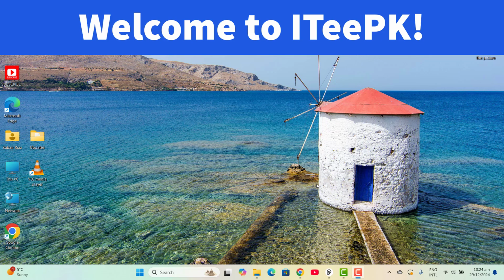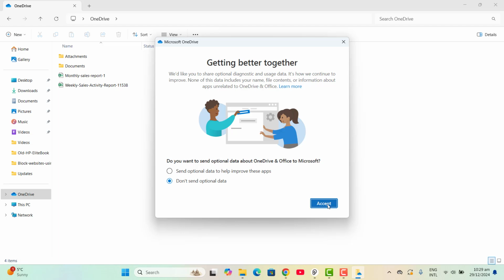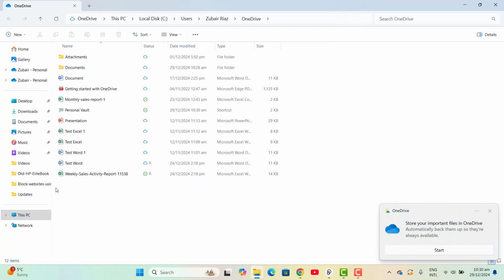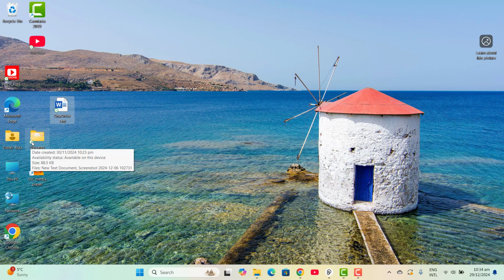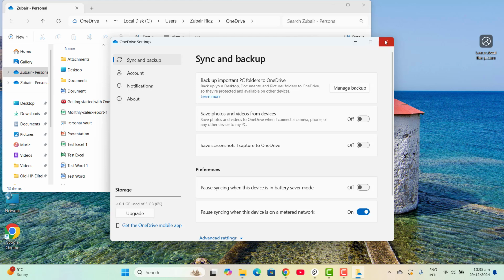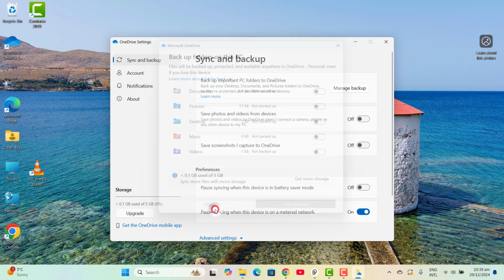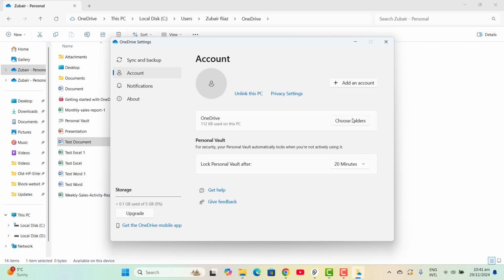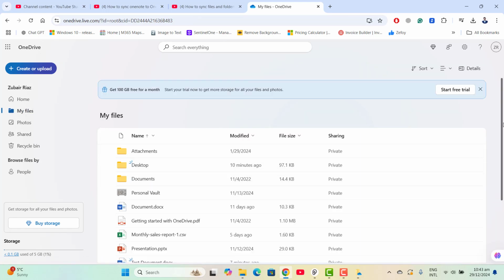Ultimate Guide: How to Sync Files and Folders to Microsoft OneDrive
In this comprehensive tutorial, learn how to sync files and folders to Microsoft OneDrive effortlessly!
Whether you're a beginner or looking to enhance your cloud storage skills, this video covers everything you need to know about OneDrive file synchronization.

- Step-by-step instructions on syncing files and folders
- Tips for optimizing your OneDrive settings
- Troubleshooting common syncing issues
- Best practices for managing your OneDrive storage